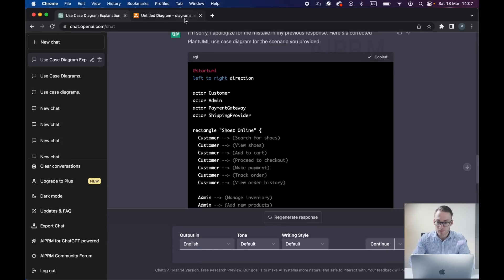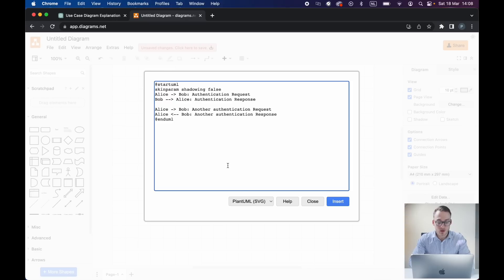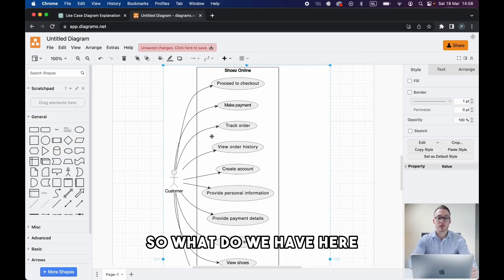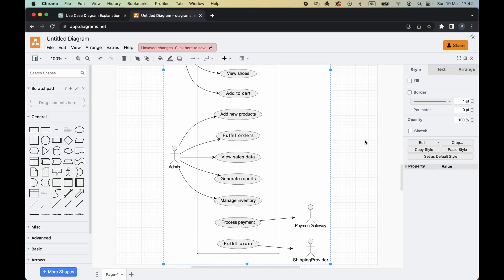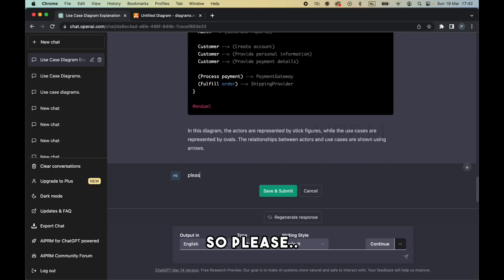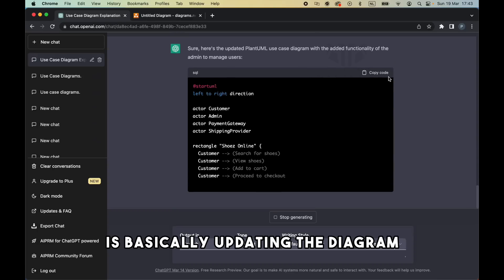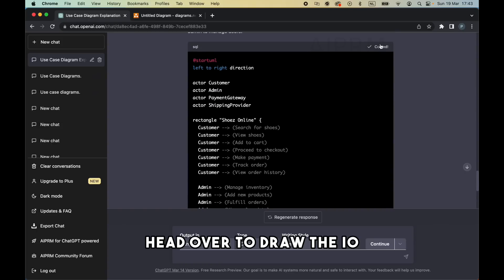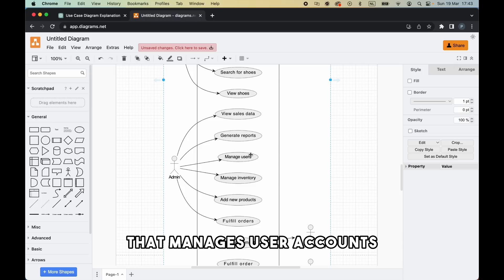How ChatGPT Can Help You Create Complex Use Case Diagrams (Beware Analysts!)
📥 JOIN MY AI NEWSLETTER

ChatGPT is more powerful than you think! 🎯 While ChatGPT Plugins support diagram creation in-chat, if you don’t have ChatGPT Plus, this method does the trick. In this video, I’ll show you how to create diagrams using ChatGPT and Draw.io—step by step!

📥 WANT AI INTEGRATION ADVICE?
(Limited spots available!)

I’m Pascal, a Tech Consultant & AI Business Strategist with 14 years of experience in AI, helping professionals, entrepreneurs, and small business owners unlock more time, automate tasks, and scale smarter with AI.
I teach AI strategies that actually work—whether you're a solopreneur streamlining workflows, a business owner integrating AI, or just someone looking to work smarter, not harder.
Join me as I explore AI-powered productivity, automation, and business growth strategies!

📂 RESOURCES MENTIONED
📜 Prompt used in the video → Find it in the first comment!
ChatGPT

📸 Sony ZV E-1
🎤 DJI Mic 2
🔍 Tamron 28-75mm FE Lens

🚀 Get a 30-day trial of vidIQ’s Boost plan for just $1

💎 Secret message: Don’t give up, and keep following your own path—regardless of others. You WILL achieve your dreams! 🚀